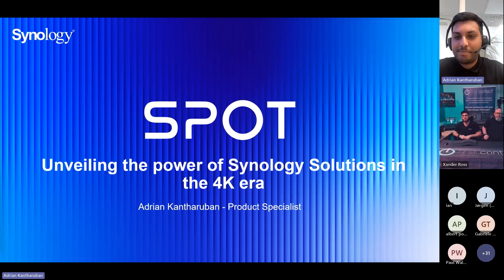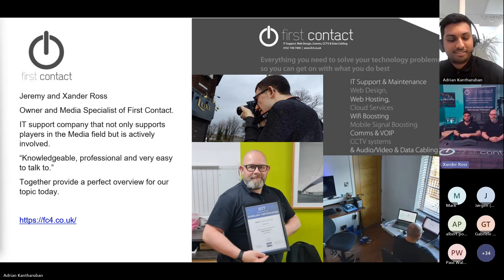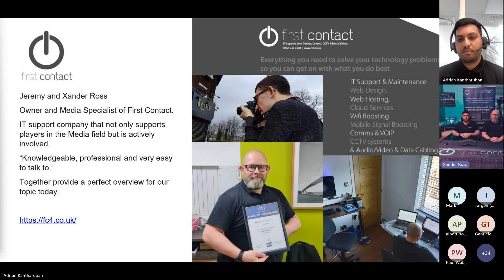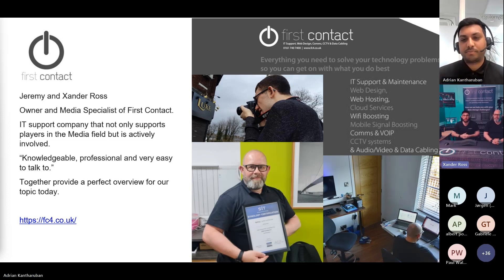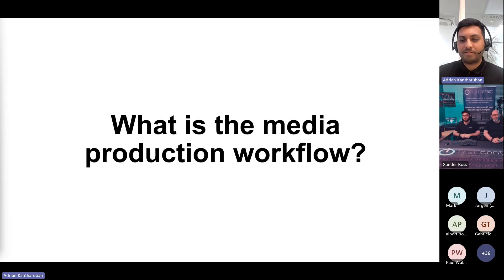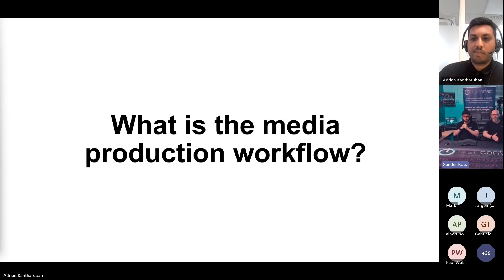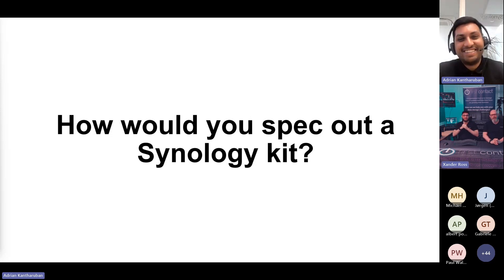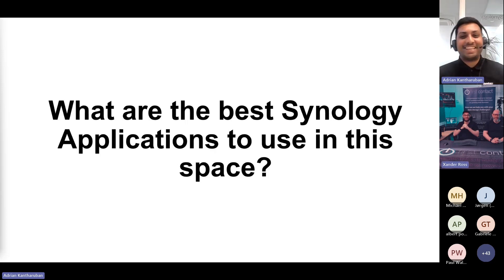Media Production: Unveiling the power of Synology Solutions in the 4K era | Synology Webinar UK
Tune in for an exciting webinar where we are joined by Jeremy and Xander Ross from First Contact, as we delve into the rapidly evolving landscape of media production. This session promises insights into maximizing your Synology solution for optimal performance in this field. Discover examples, explore both common and uncommon use cases, and valuable tips.